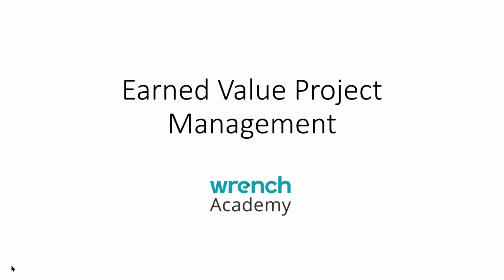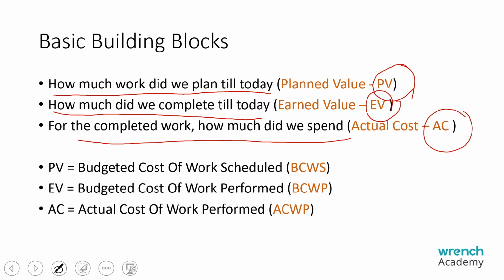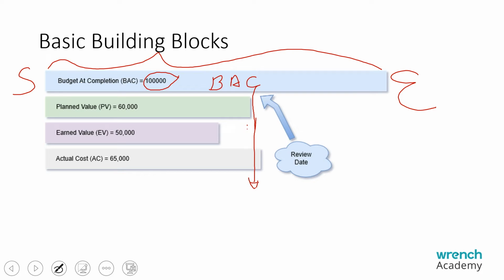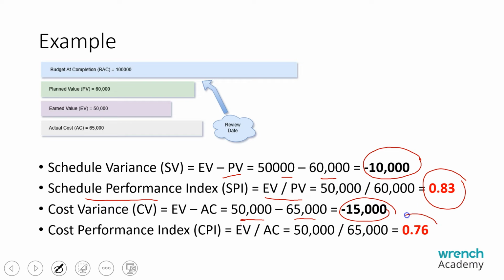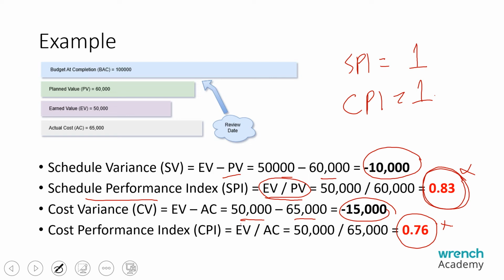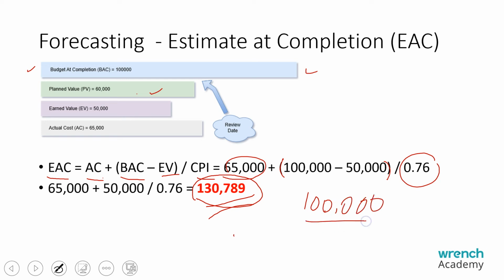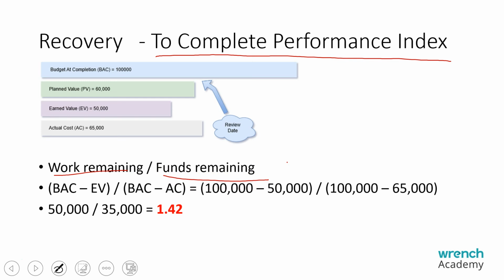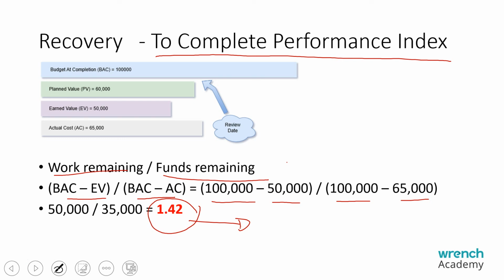Earned Value Project Management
Earned Value Project Management is easy to understand and at the same time very powerful tool for project managers. It helps the project managers to become more proactive.

and select 'Earned Value Management' from the courses section.